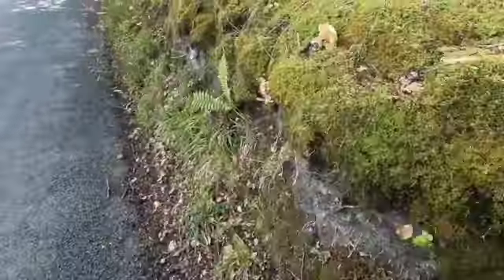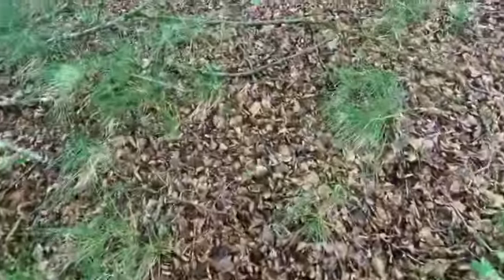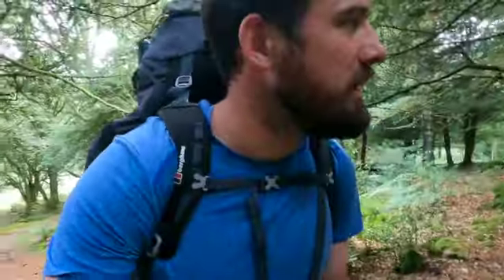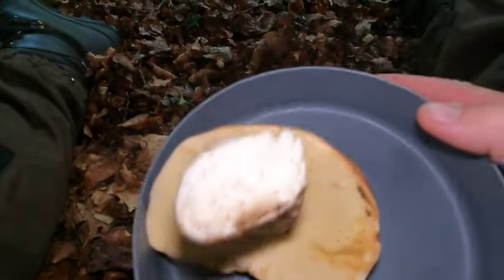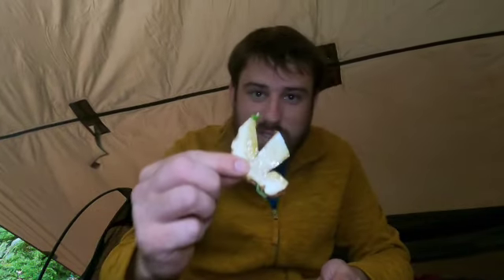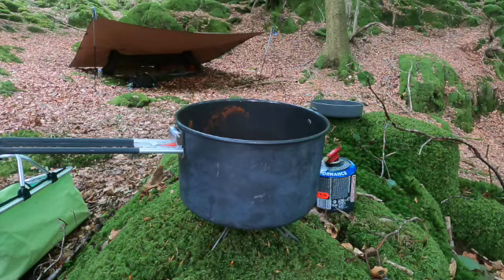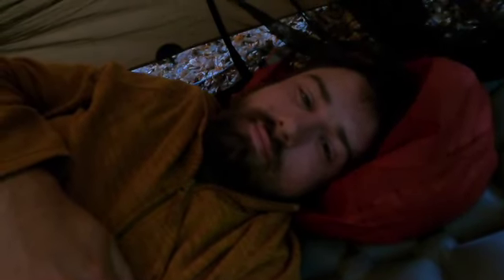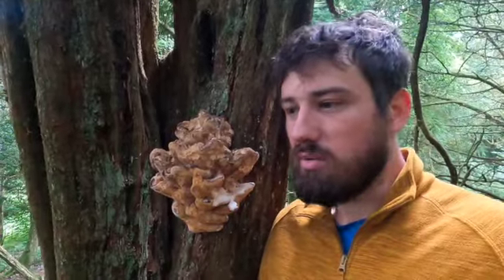Porcini Carpaccio - Foraged And Made Fresh In The Woods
It's mushroom season!

Excited by some roadside porcini action, I fill many baskets with beautiful porcini/cep/penny bun mushrooms before setting up camp for the night and cooking up a gorgeous wild mushroom goulash sort-of-thing. First of all, however, I pay homage to one of the best culinary mushrooms out there with a classic dish: porcini carpaccio.

Sounds posh. Probably is. Delicious, though.

Cheers,
Jim